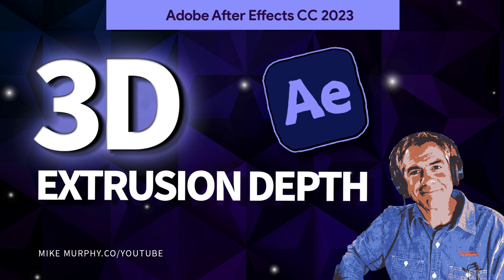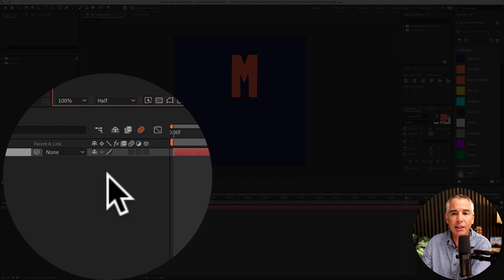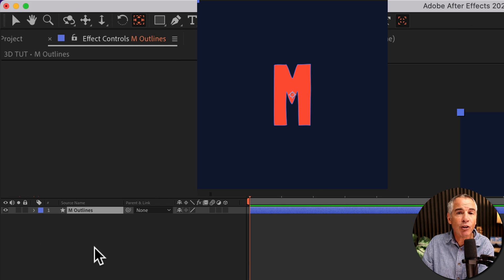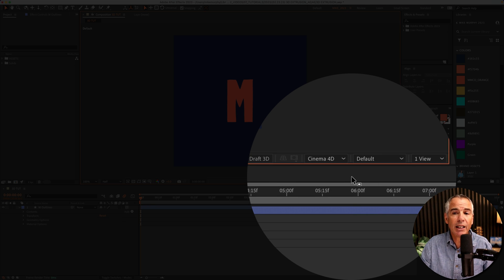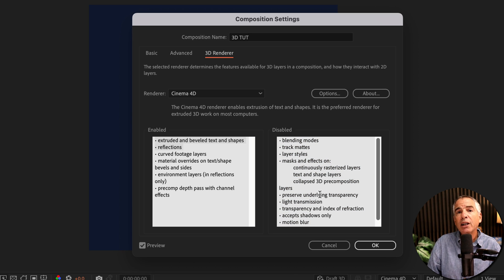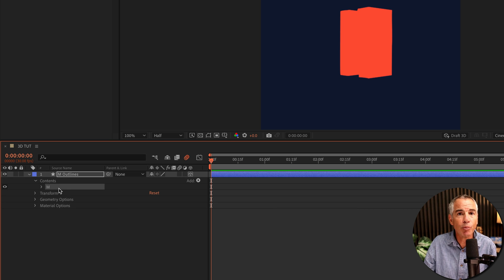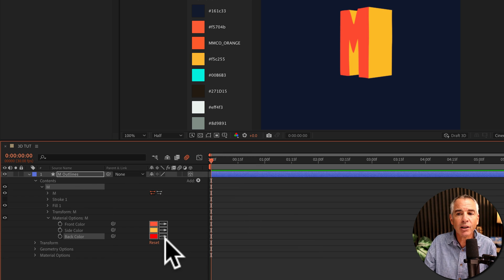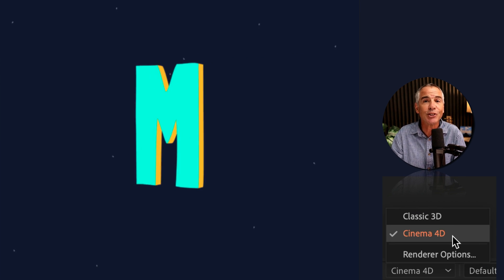After Effects: How To Add 3D Extrusion Depth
After Effects CC 2023: How To Add 3D Extrusion Depth

This tutorial will show you how to add Extrusion Depth to 3D Layers in Adobe After Effects CC 2023 so the object appears to be three-dimensional.

Chapters:
00:00  Intro: About This Tutorial
00:19  Spoiler (TLDR): How To Add Extrusion
00:30  Add Text Layer
00:42  Convert Text To Shape Layer
00:57  Center Anchor Point
01:07  Convert Shape Layer to 3D
01:21  Geometry Options Greyed Out??
01:34  The Fix: Classic 3D to Cinema 4D
01:51  Important Note about Cinema 4D
02:20  Add Extrusion Depth
02:42  How To Change Colors (Front, Side, Back)
03:23  Spin Around Using Y Rotation

How To Add 3D Extrusion Depth Adobe After Effects CC 2023:
1. Create a new Composition (Cmd/Ctrl + N)
2. Add Text (or other graphic)
3. Right-click on layer and select ‘Create Shapes from Text)
4. Tick the Box under the Cube icon to convert layer to 3D
5. Look for the drop-down below the Comp Window for ’Classic 3D’
6. Click the drop-down and change to ‘Cinema 4D’
7. Twirl open Text/Shape Layer
8. Twirl Open ‘Geometry Options’
9. Change value of ’Extrusion Depth’ to add extrusion to 3D Layer in Z-Space
10. Change the Y Rotation to see Extrusion by rotating layer on its side

How To Change Color of 3D Layer (Front, Side & Back):
1. Select 3D Layer and twirl open
2. Twirl open ‘Contents’
3. Select Layer Group (or create new ‘Empty Group’ and place all inside)
4. Click on ’Add’ arrow
5. Go to Front and select ‘Color’
6. Click on color swatch or use Color Picker Eyedropper to pick new color
7. Click on ’Add’ arrow
8. Go to Side and select ‘Color’
9. Click on color swatch or use Color Picker Eyedropper to pick new color
10. Click on ’Add’ arrow
11. Go to Back and select ‘Color’
12. Click on color swatch or use Color Picker Eyedropper to pick new color